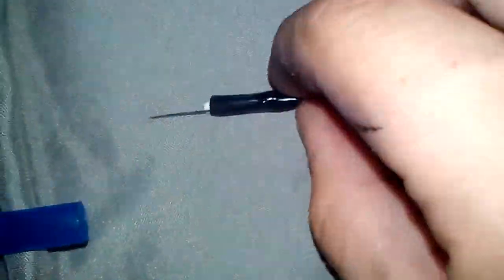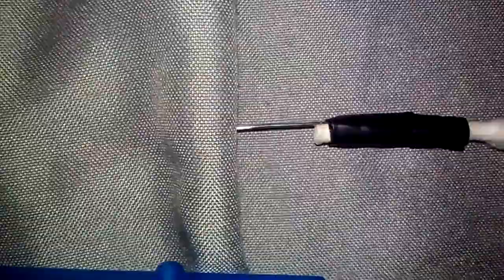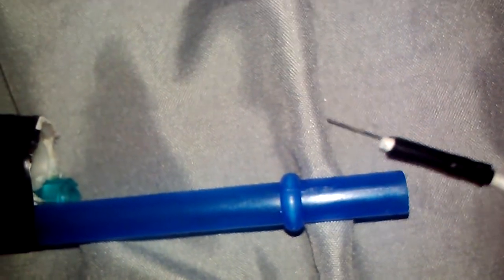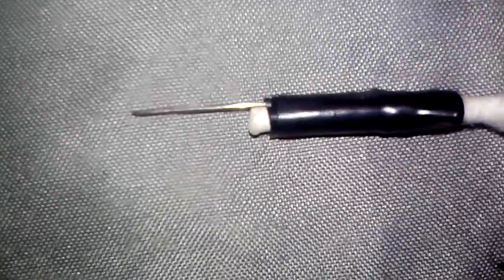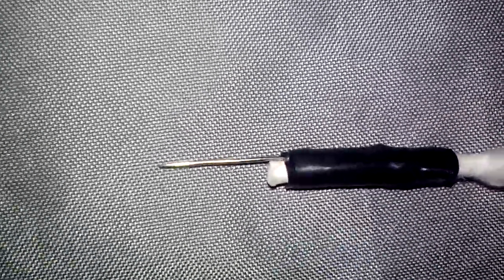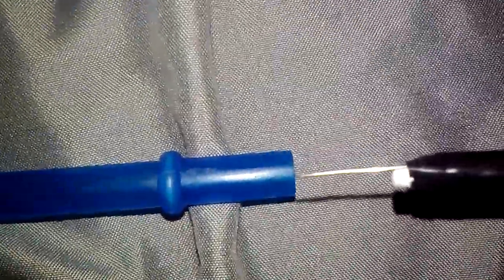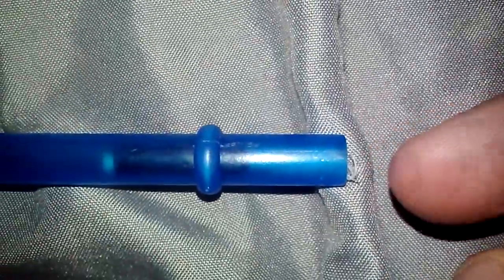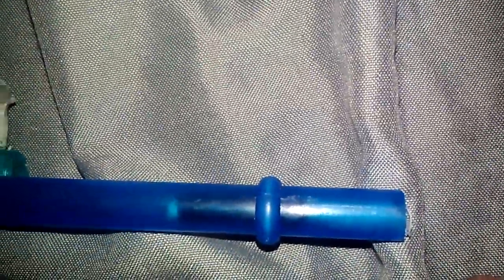Blow dart gun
Amazing ranges